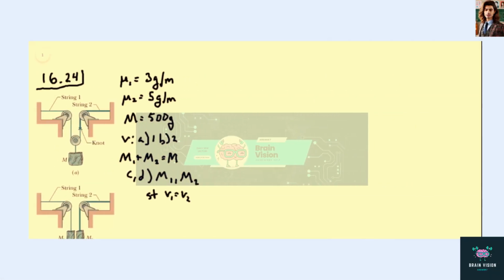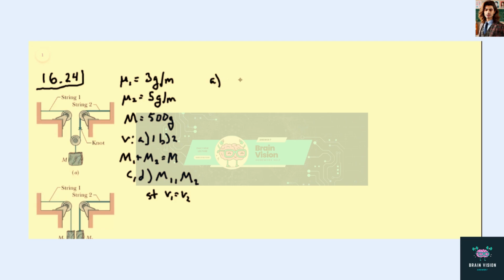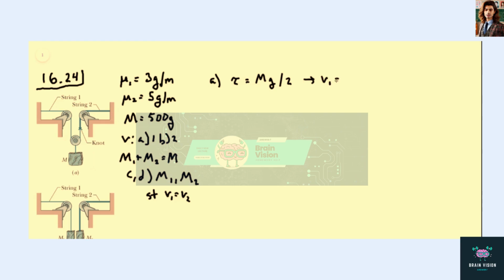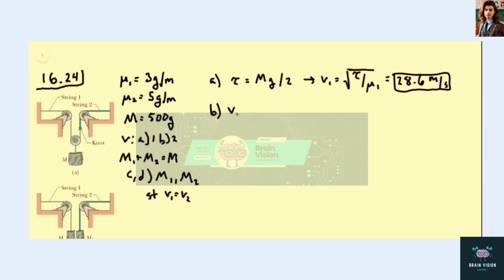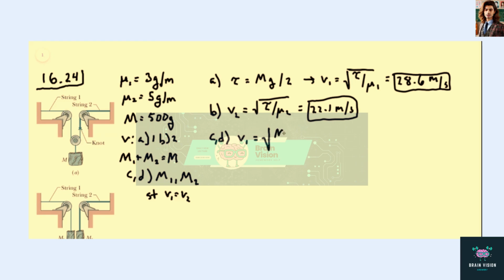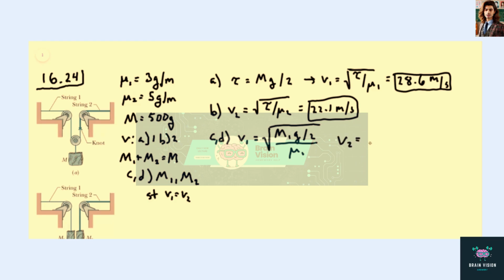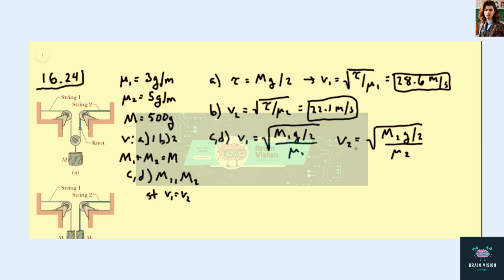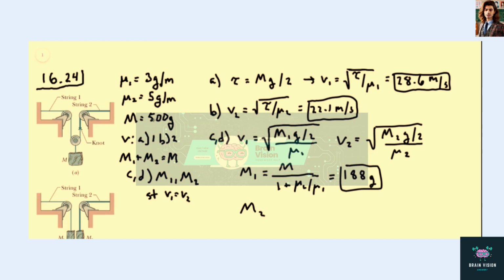In Fig. string 1 has a linear density of and string 2 has a linear density of 5.00 They are under te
In Fig. string 1 has a linear density of and string 2 has a linear density of 5.00 They are under tension due to the hanging block of mass g. Calculate the wave speed on string 1 and string 2 . (Hint: When a string loops halfway around a pulley, it pulls on the pulley with a net force that is twice the tension in the string.) Next the block is divided into two blocks (with ) and the apparatus is rearranged as shown in Fig. . Find and (d) such that the wave speeds in the two strings are equal.